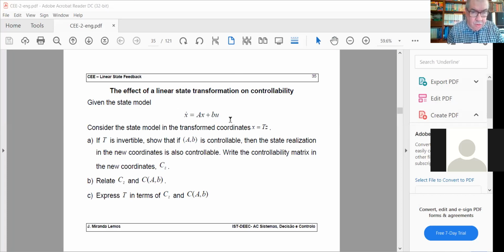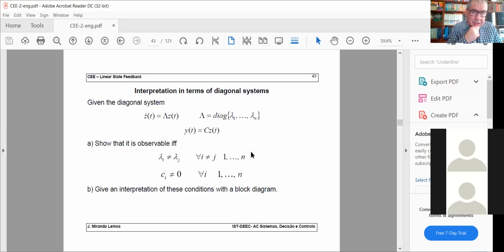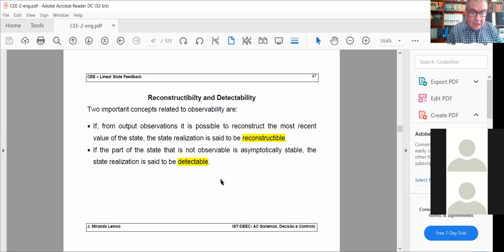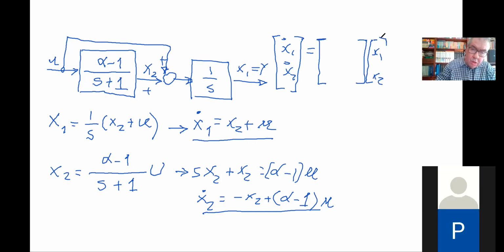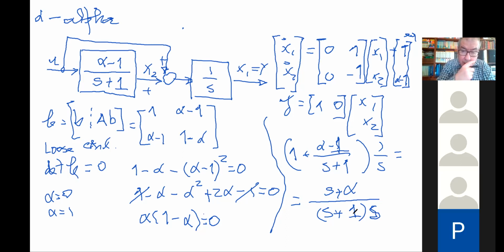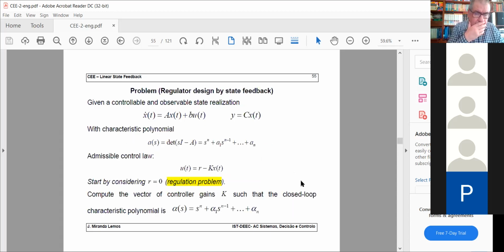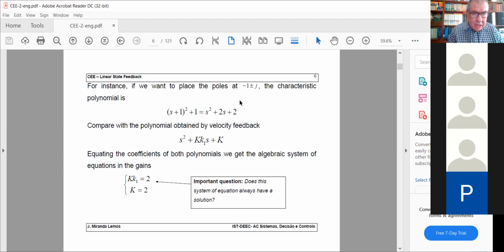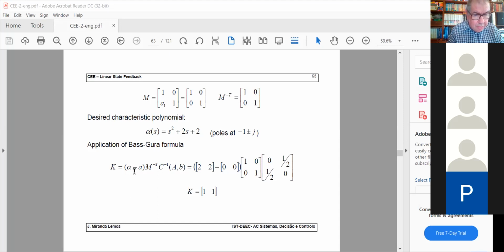CEE Lecture 9 - Observability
Observability. Joint controllability and observability and pole-zero cancellation. Pole position by state feedback.